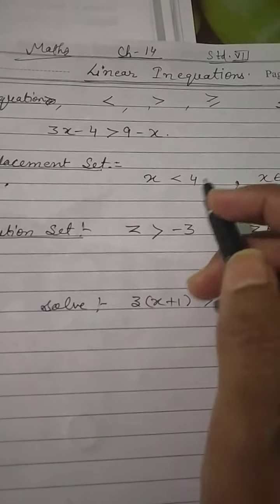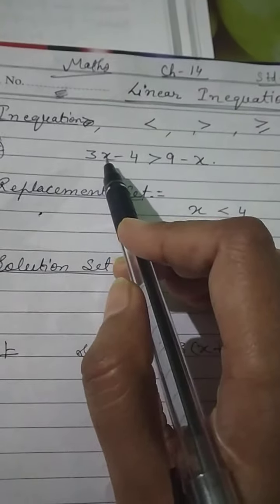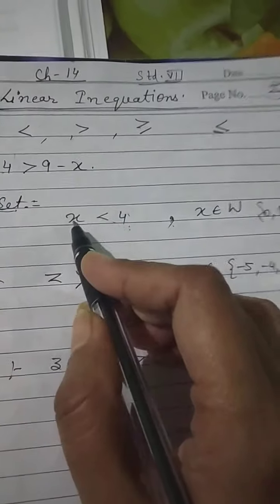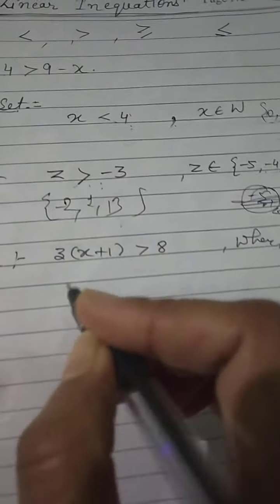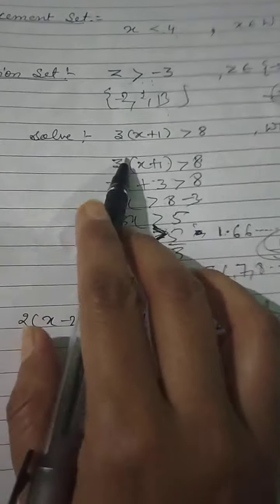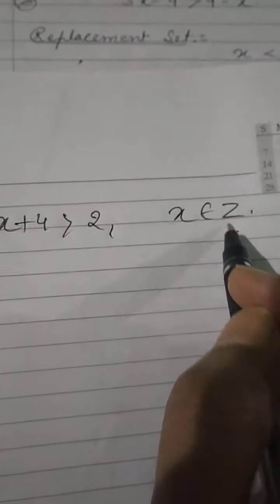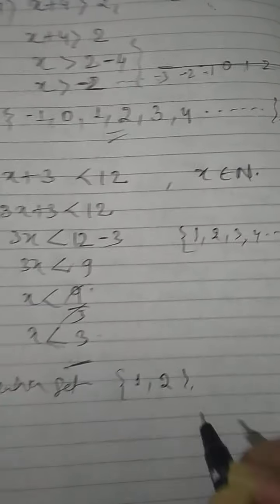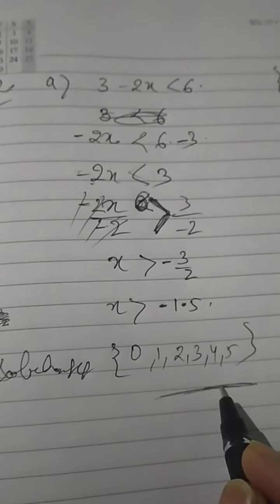Std. 7,Maths, chapter. 14.Linear inequations